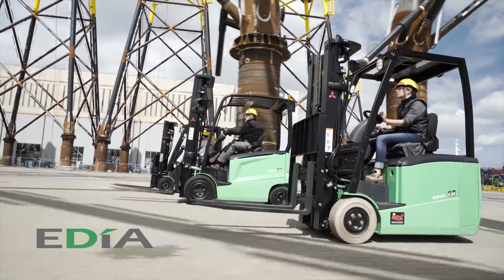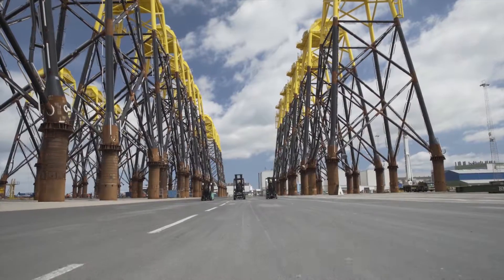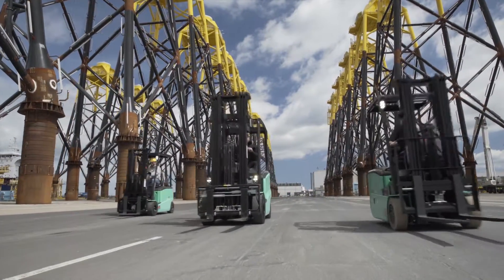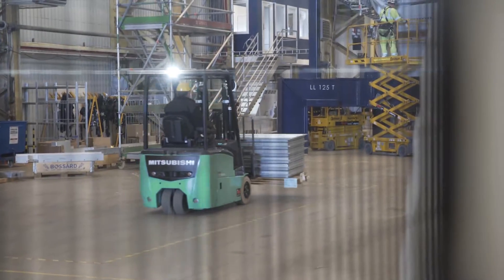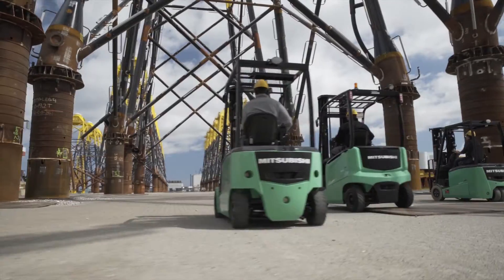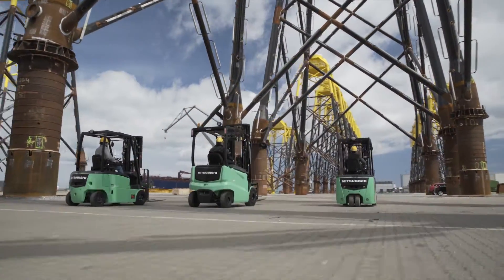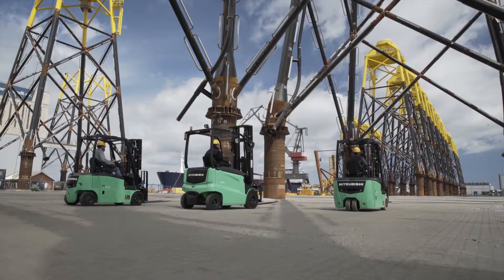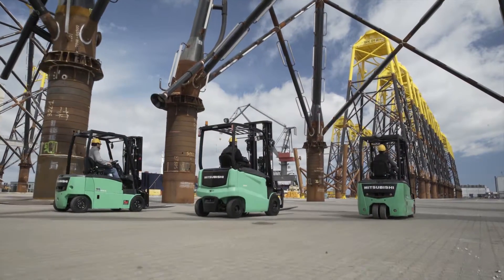Introducing the EDiA range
Meet EDiA, the extraordinary electric forklift truck range from Mitsubishi. Every model delivers the powerful, all-weather performance that you would expect from a diesel or gas truck... with the convenience and clean cost-effectiveness of an electric truck.

The Mitsibishi EDiA range includes:

EDiA EM 3-wheel 48 volt models
EDiA EM 4-wheel 48 volt models
EDiA EX 4-wheel 80 volt models

With so many smart features in its standard configuration, like every EDiA's revolutionary fingertip control and SDS, the EDiA EX's 'Sensitive Drive System', it’s no wonder it’s fast become the world’s favourite electric forklift.

For more details on the EDiA range and to locate your local Mitsubishi Forklift Truck dealership visit:

or
Mitsubishi Forklift Trucks website (EAME region)